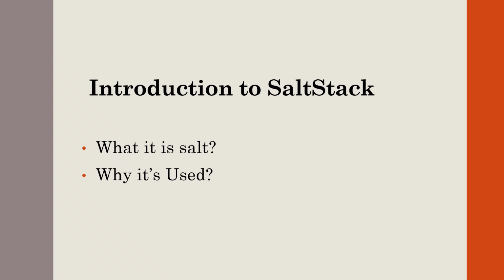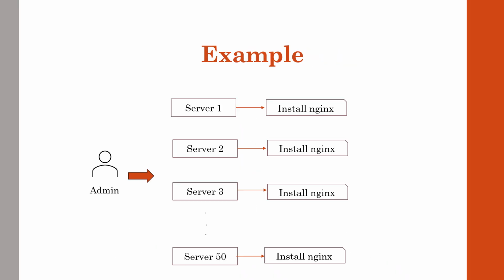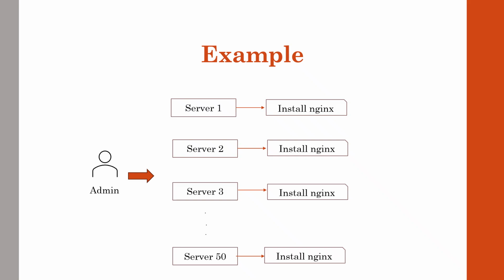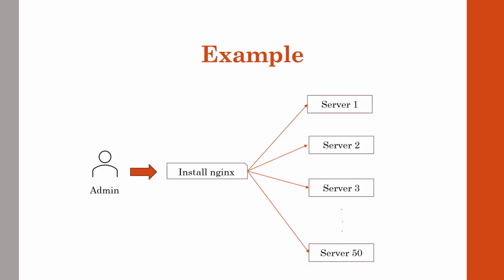Managing Multiple Servers Manually? Here's the Problem | SaltStack Intro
In this video, we discuss the challenges of managing multiple servers manually and why this approach does not scale in real-world environments. When you manage 20, 50, or even more servers, performing tasks like software installation, package updates, and service restarts manually can lead to mistakes, inconsistencies, and security risks.

This is where automation tools come in.

We introduce **Salt (SaltStack)** and explain, at a high level, how it helps automate server management and maintain consistency across all systems. You’ll also see a very simple Salt architecture diagram to understand the Master–Minion concept.

👉 **In the next video**, we will break down the Salt architecture diagram in detail and see how Salt communicates with multiple servers step by step.